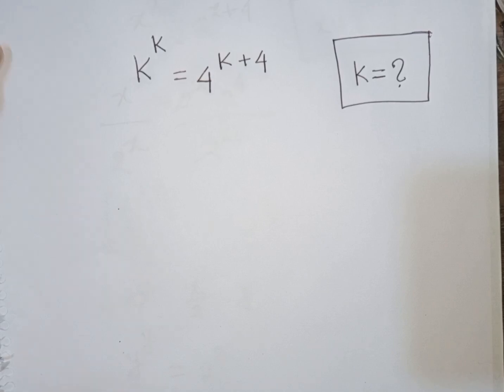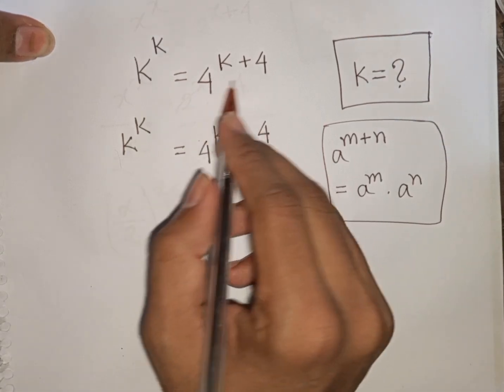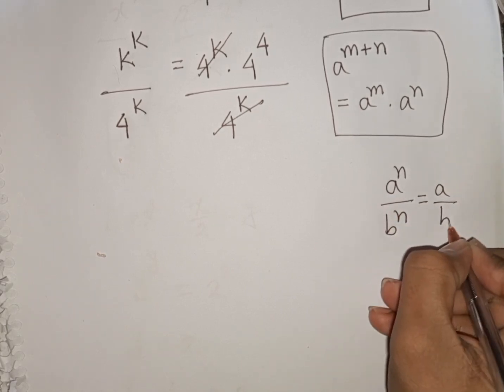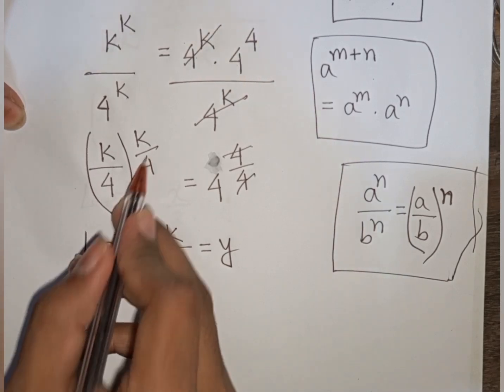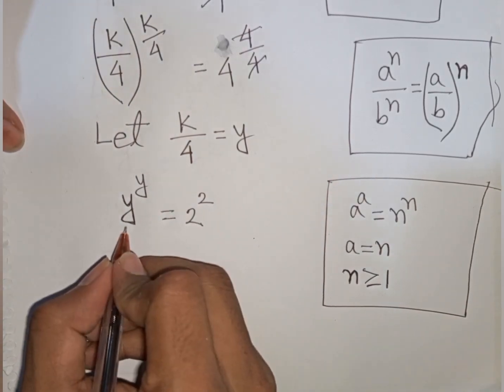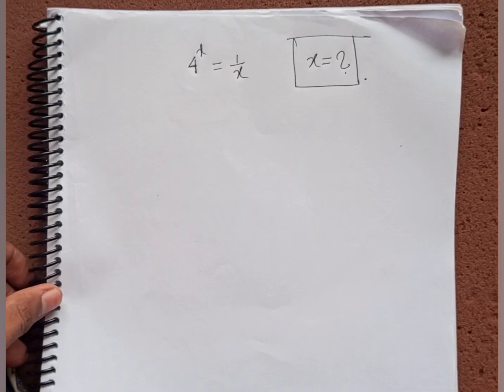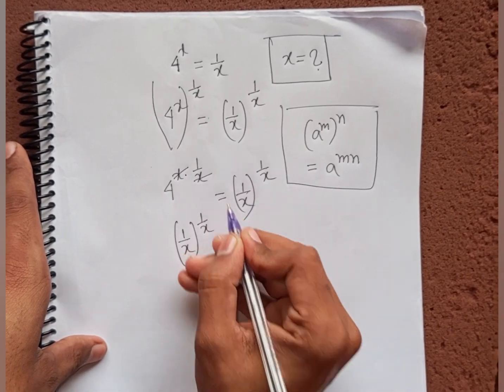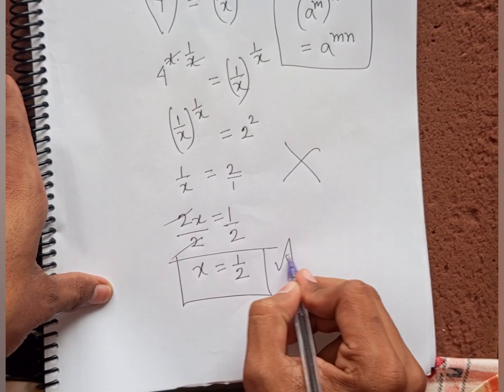Algebra Exponential Problem ✍️ Find the Value of K